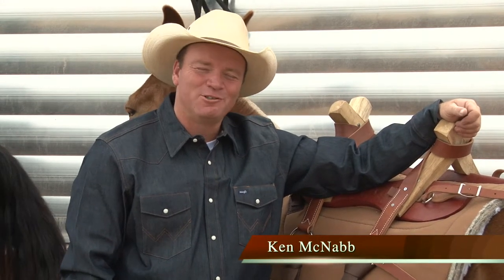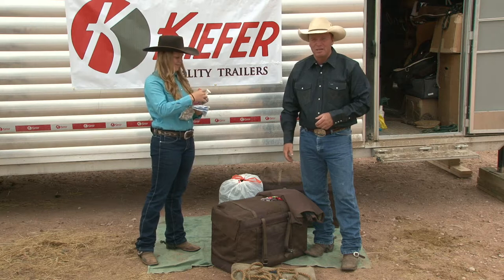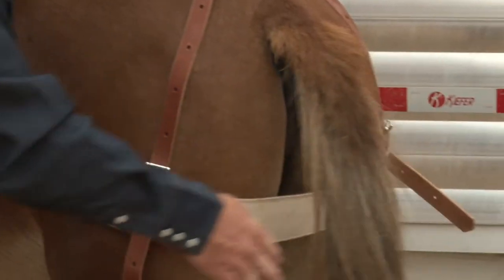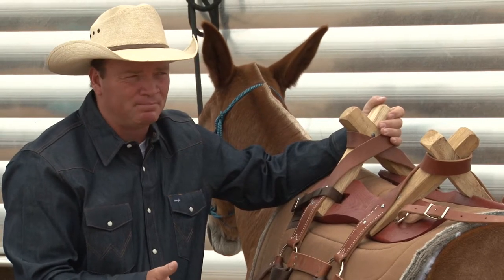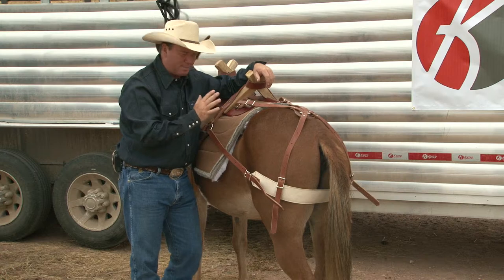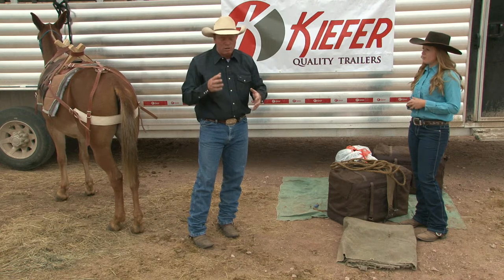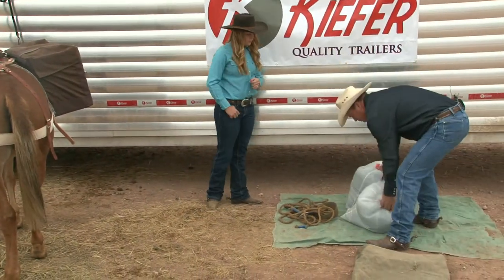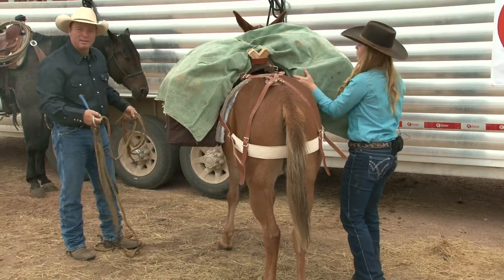Ken McNabb - Mule Packing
On this episode of Discovering the Horseman Within, Ken explains how to pack a mule (or horse).

ESSENTIALS FOR THE DAY PACK:
- Tube of electrolytes for my horse
- Electrolytes and water for myself
- Vet wrap
- Diapers (great for human or horse/mule injuries)
- Duct tape
- Snacks
- Jacket (no matter the season)

PACK SADDLE:
- Saddle Fit: Needs to be set up on his withers to help him carry the dead weight on his front end
- Breast Collar: I want to just be able to slip my hand underneath
- Breeching location: Go to the point of the hip, then come down one hand; it is better for it to be set a tad low than a tad high; you be able to slide your hand under the spider ring
- Saddle Pad: Use a natural fiber that wicks moisture away; don't get the padding so thick that the saddle gets rolly; make sure the pad comes down far enough to protect the mule's sides from the packs
- Cinch: Fit snug, but no wrinkled hide; check on both sides
- Latigos: Throw slack back over the saddle to keep them from getting tangled

PACKS:
- Weight: Packs need to be the exact same weight - if you are a pound or two off, you can use water bottles or horseshoes to add weight to either side. I don't pack more than 10-15% of the animal's body weight
- It is handy to have a second person helping you when putting packs on because it keeps the saddle straighter
- Canvas: tuck canvas in behind the crossbucks and behind the packs, then everything needs to be tied down tight.

How OLD or how YOUNG should you pack an animal?
Young: I keep packs super light on young horses - I might pack sleeping bags, clothes, etc. on them.
Old: If your horse is getting too old, he'll tell you - you'll notice when he isn't doing as well and isn't liking it so much anymore

To learn more about Ken McNabb Horsemanship, visit kenmcnabb.com!

Until next time, may God bless the trails you ride!